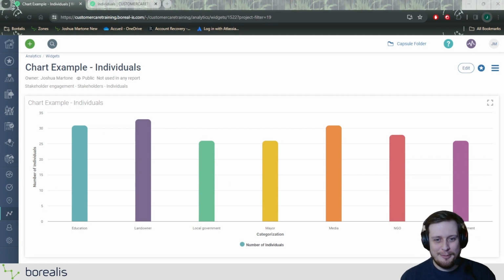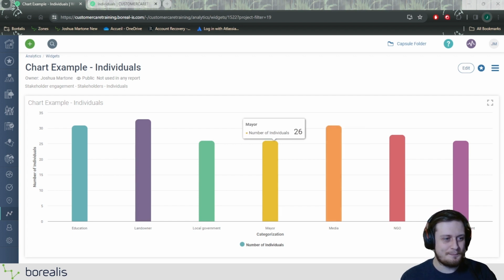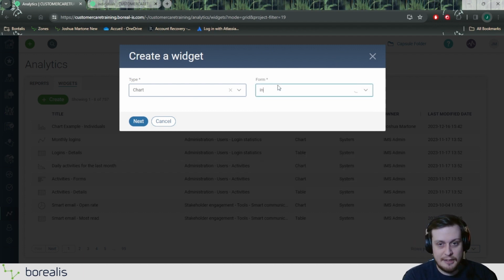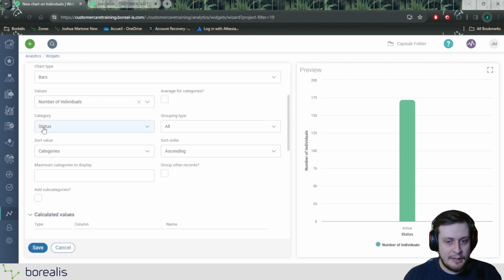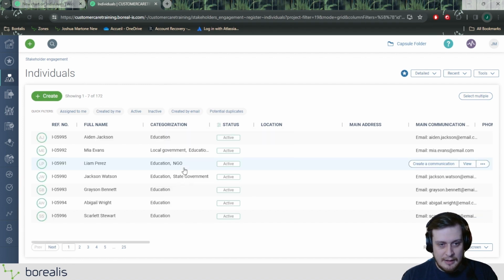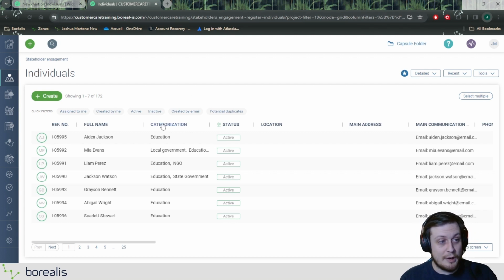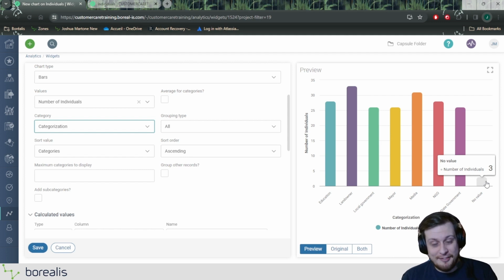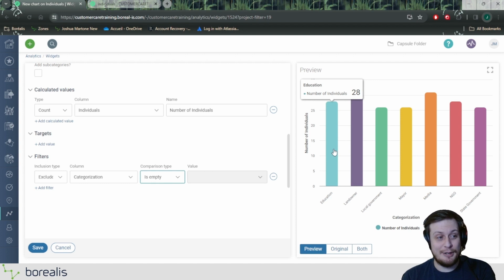Intermediate Analytics : Working with Chart Widgets